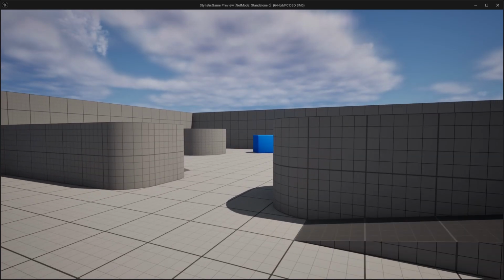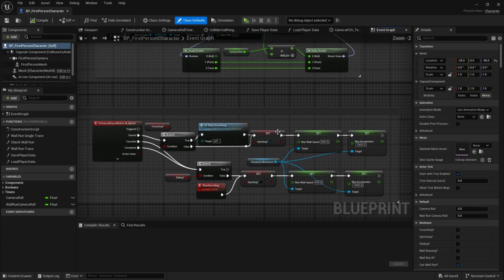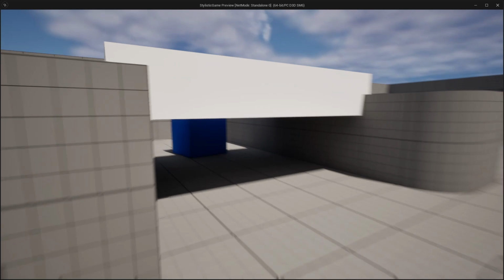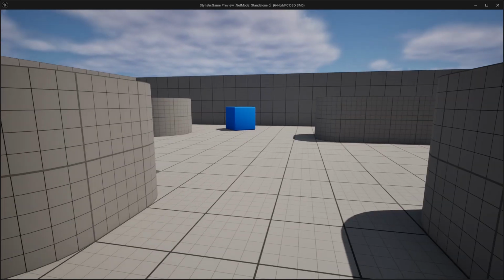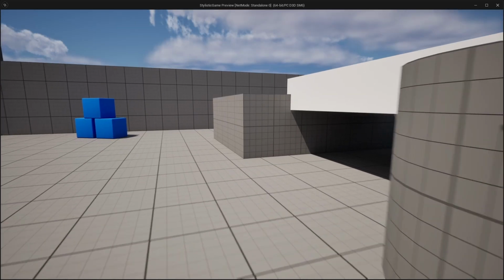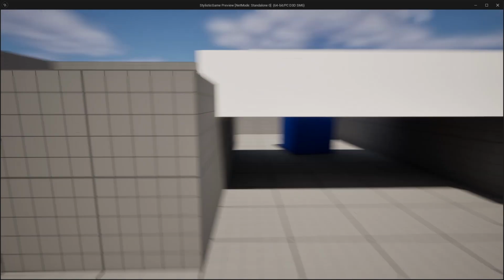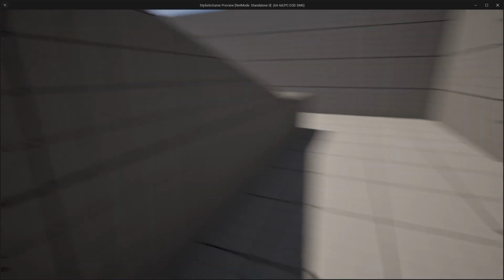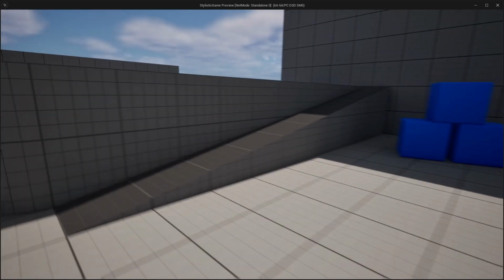Starting off a new project with the movement mechanics - Unreal Engine Devlog Ep 1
In this video I go through the movement mechanics that will determine how the game is played.

Comment or like if you want to see more.

0:00 - 0:52 - Intro
0:52 - 2:16 - Jumping
2:16 - 4:26 - Movement
4:26 - 6:39 - Crouching
6:39 - 10:49 - Wall Running